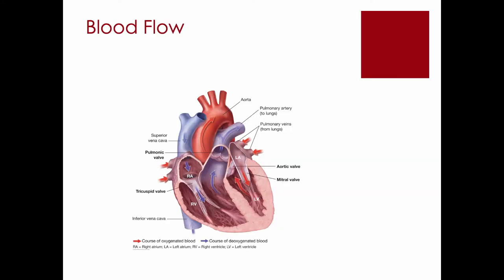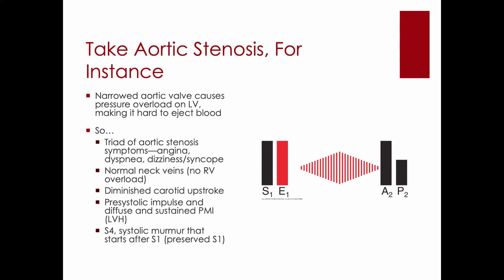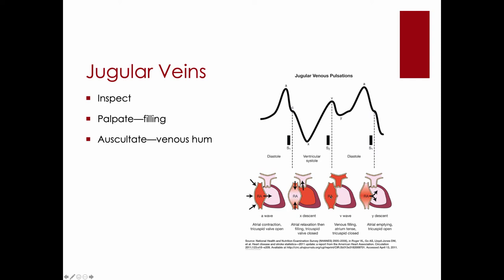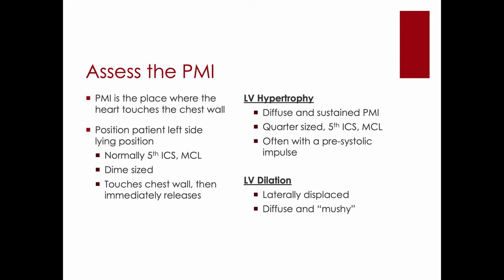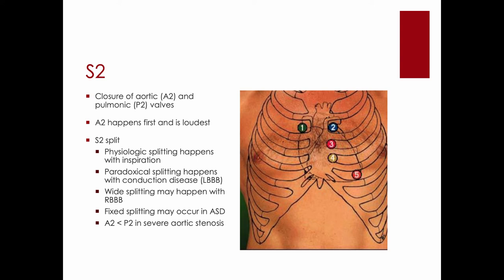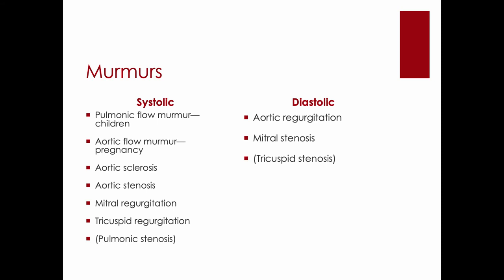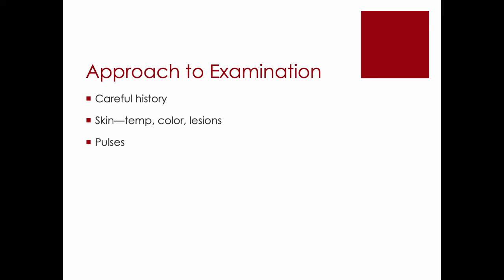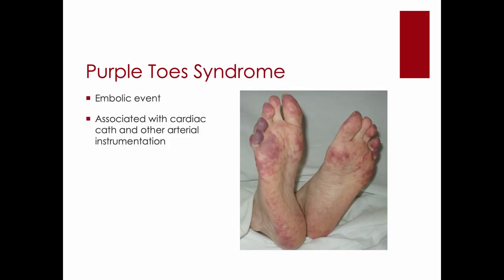Advanced CV Exam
Full lecture on how to perform the cardiovascular exam on an adult.